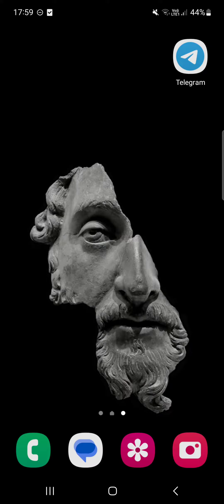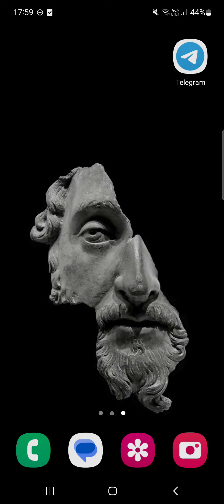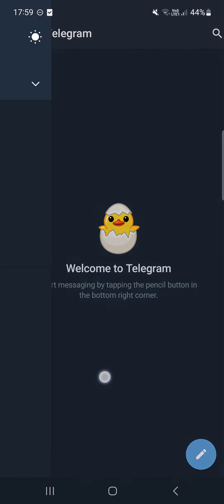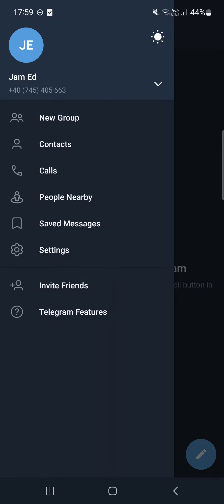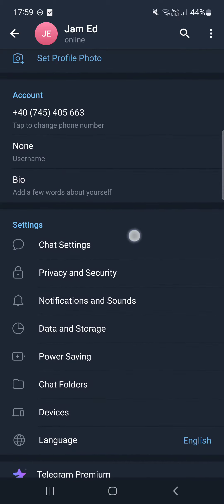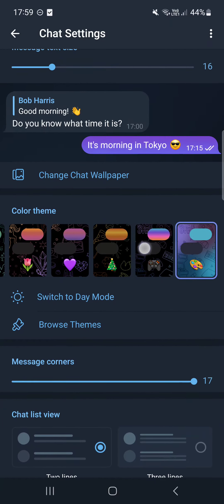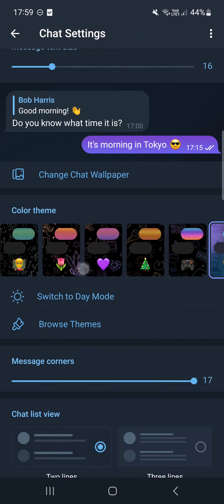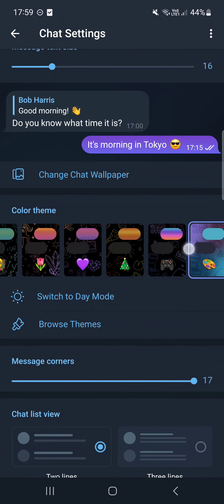How To Change Color Theme On Telegram?